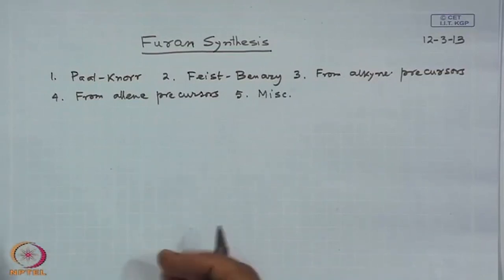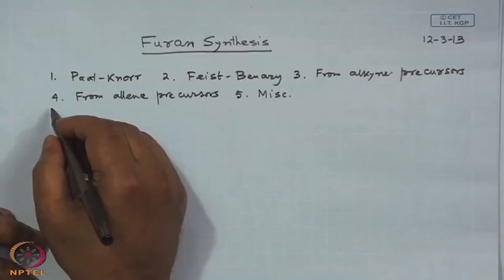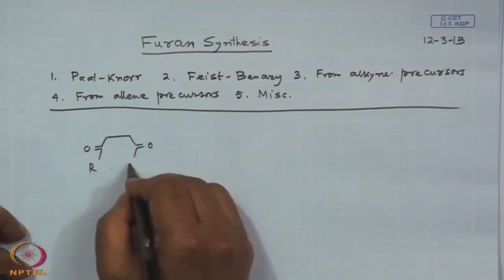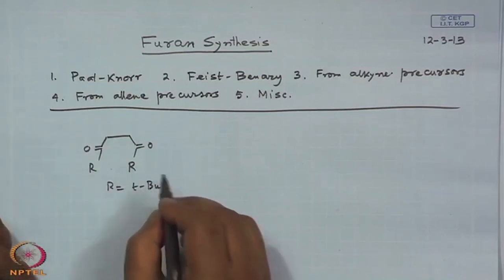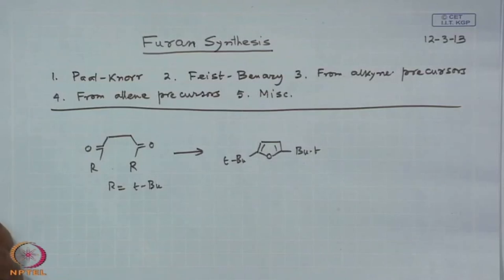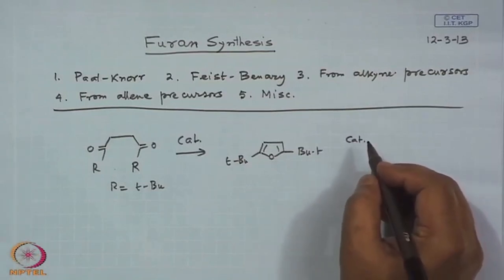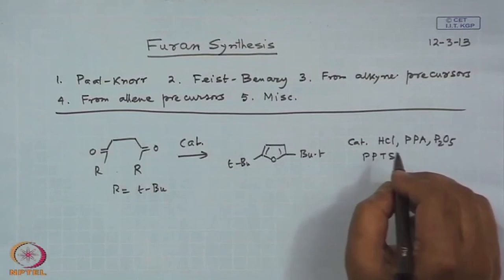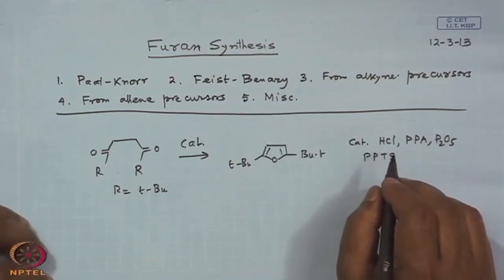Furan Synthesis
Subject: Chemistry
Course Name: Heterocyclic Chemistry